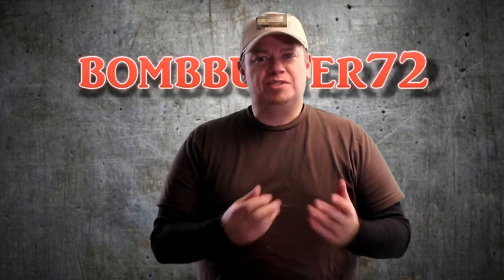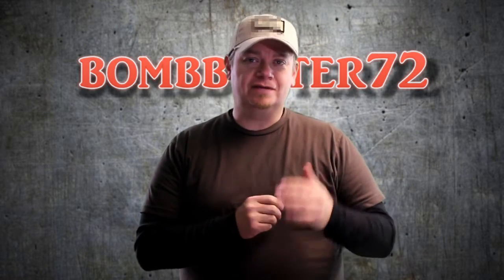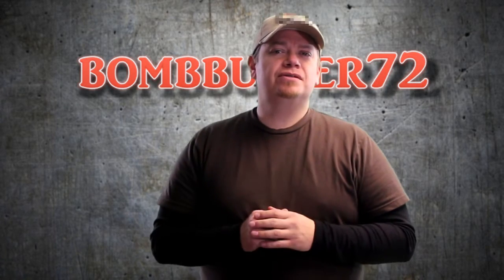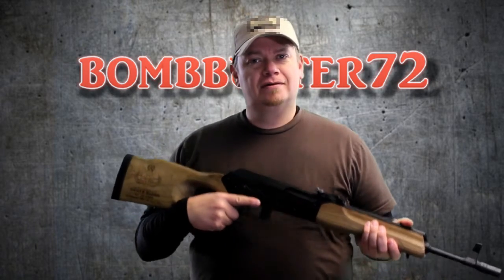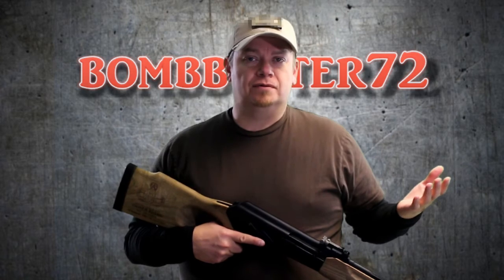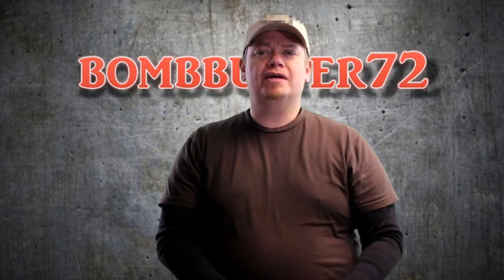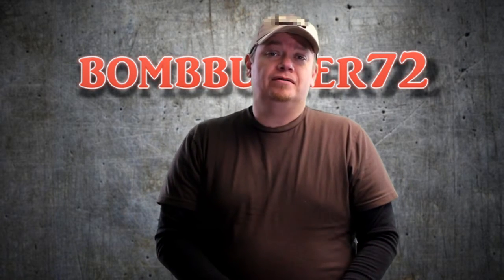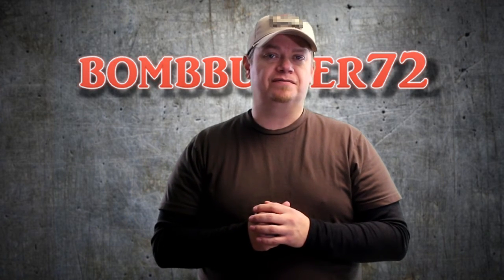Tactical High Port? - Thursday's Training Tip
When you think of "High Port" with your rifle , you probably think of the administrative position some shooting ranges make you use.  There is a valid use for High Port in a Tactical situation.